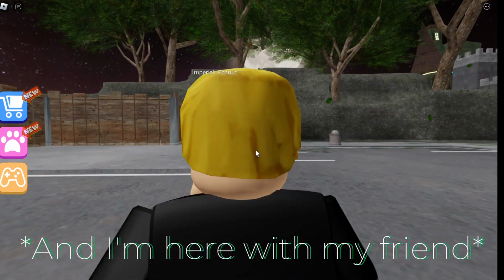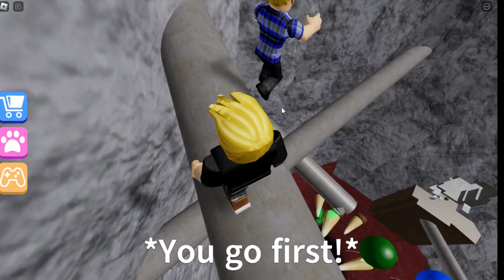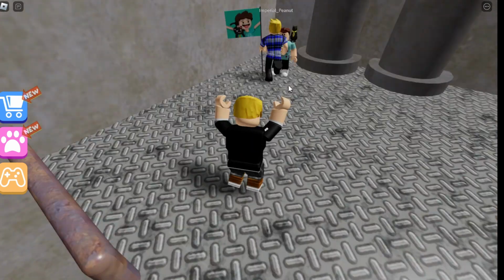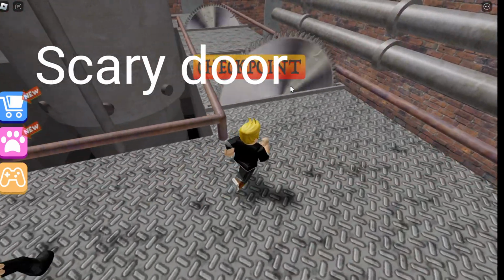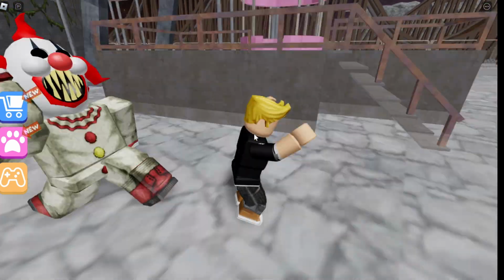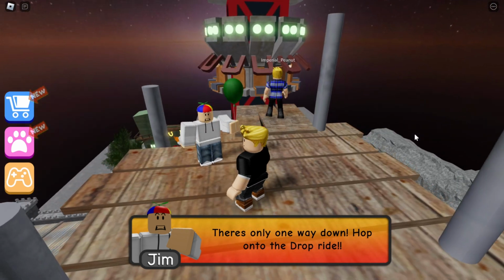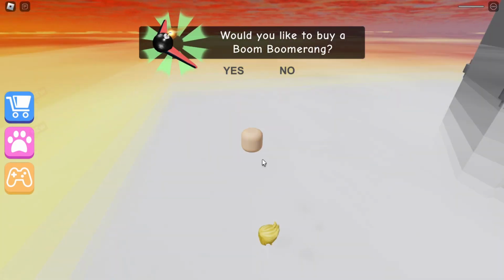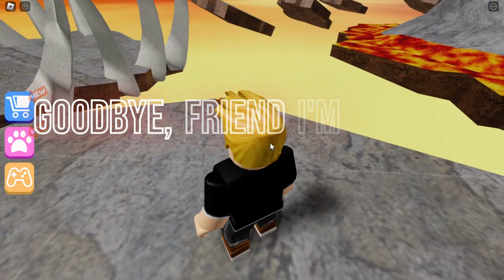Escape The Carnival Obby, with my friend! | Roblox.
Today I play Escape The Carnival Obby Roblox with my friend.
In the end I betray him... Watch till the end to find out!

-smesquad.